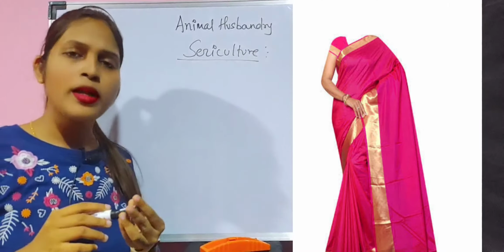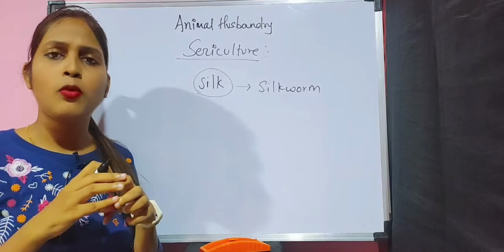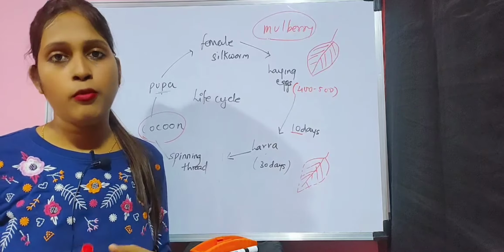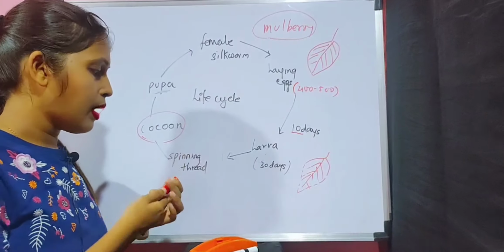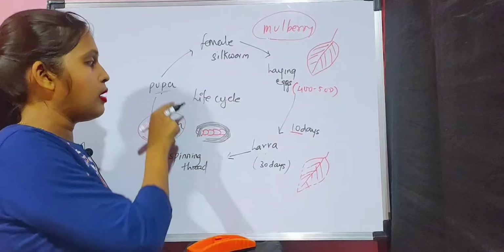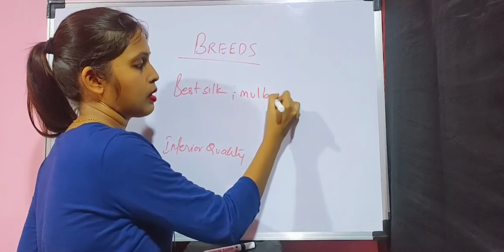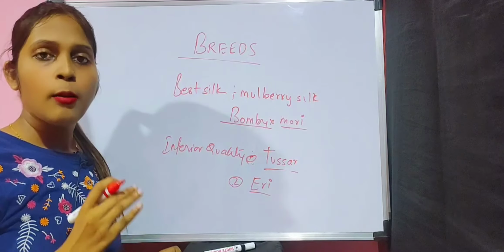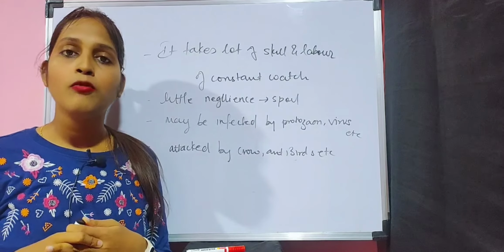Sericulture full notes | Animal Husbandry | class 12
Animal husbandry is the agricultural practice of breeding and raising livestock. Animal husbandry deals with the care and breeding of livestock like buffaloes, cows, pigs, horses, cattle, sheep, camels, goats etc. Extended form of animal husbandry is poultry farming and fisheries.